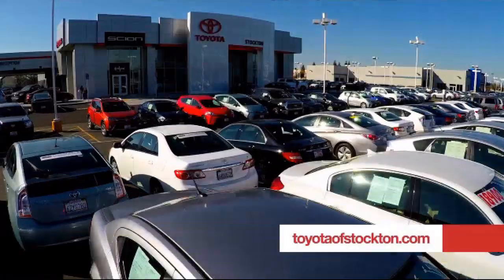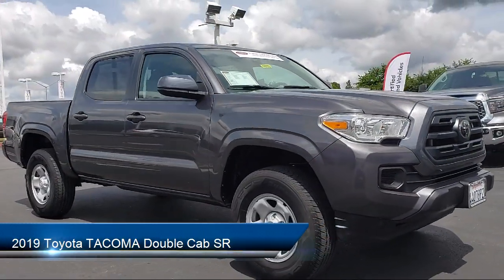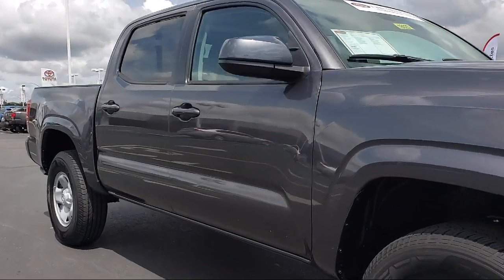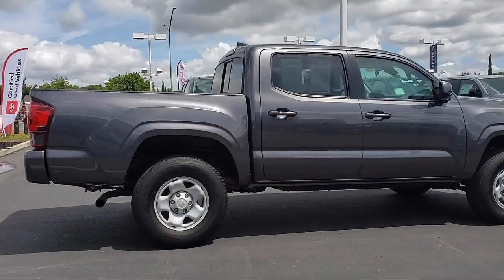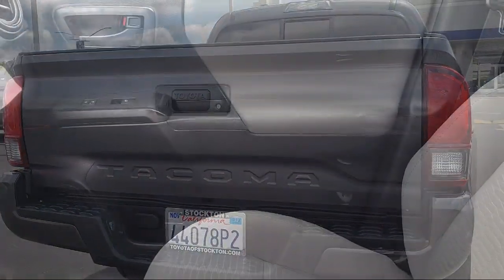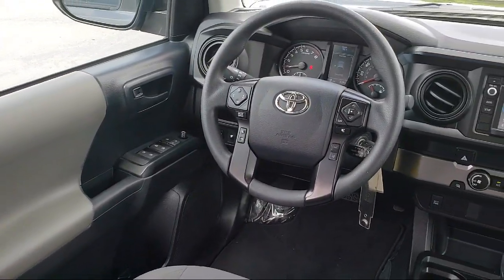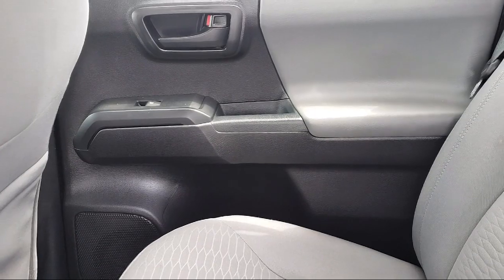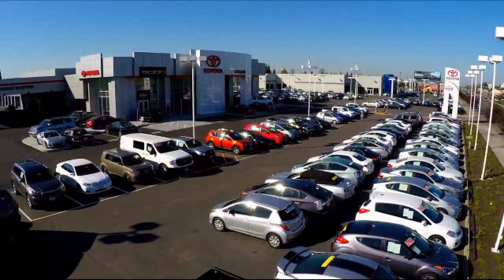2019 Toyota TACOMA Double Cab SR Stockton Lodi Manteca Sacramento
2019 Toyota TACOMA Double Cab SR Stock Number: 18023 Vin:5TFAX5GN6KX134469 .

Toyota Town
2150 E. Hammer Lane